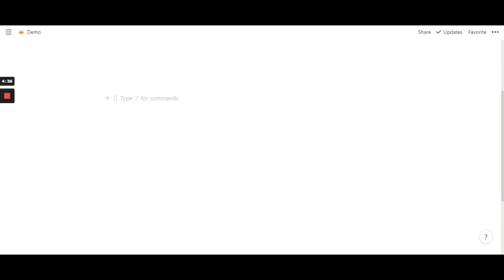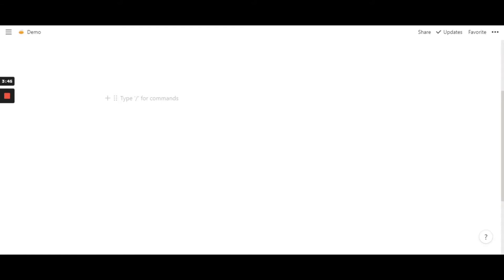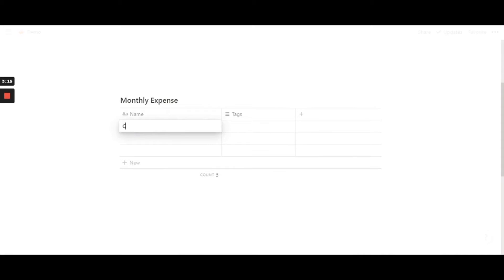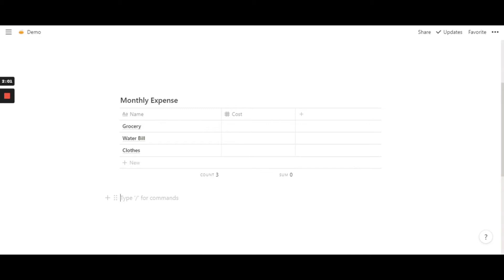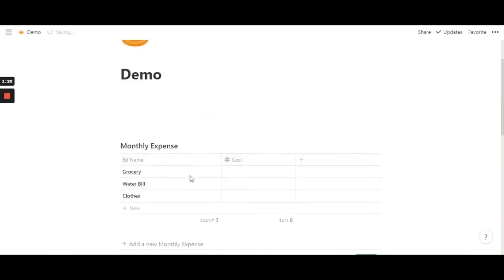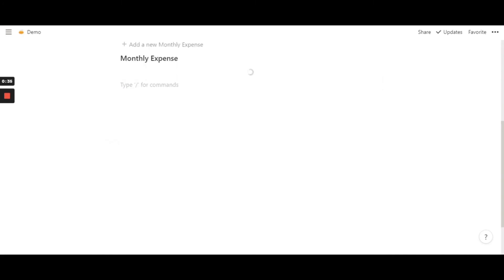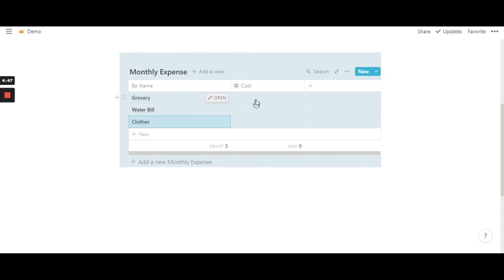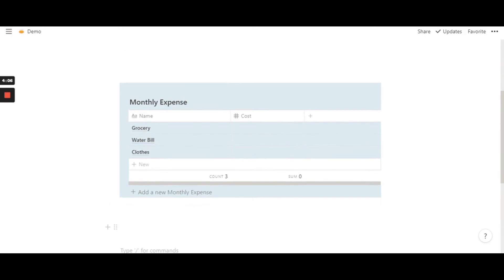How to use a Template Button in Notion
Template Buttons are really helpful when you have a set of information and you want it to repeat every single month or according to your need. With the Template button, you can do that in one just click. Watch the video to learn how.